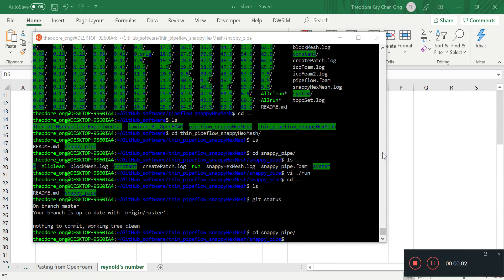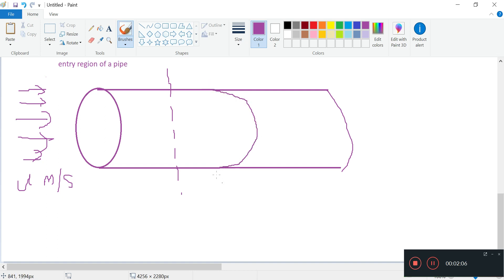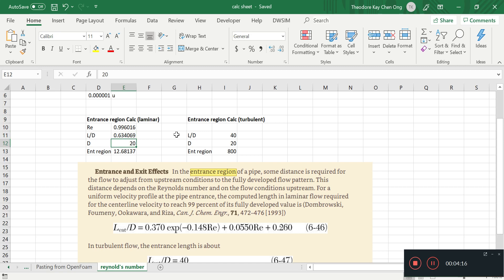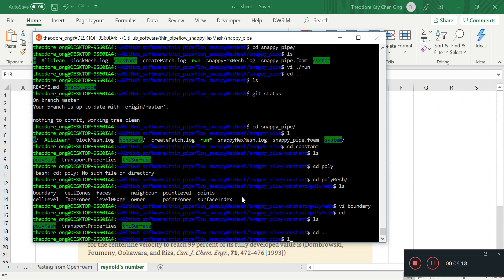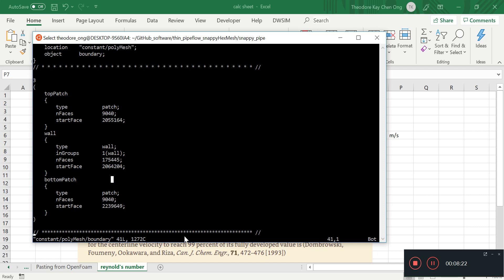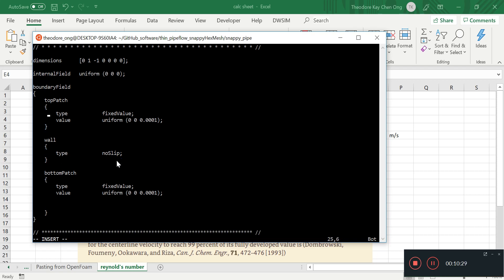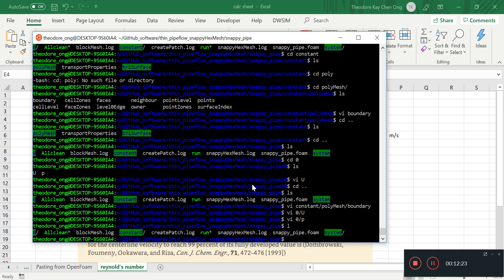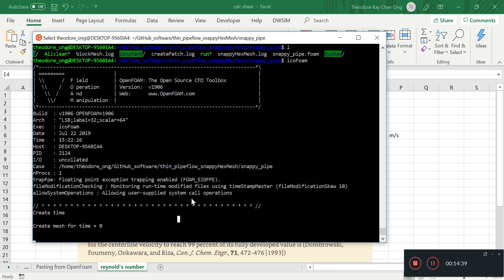OpenFOAM Intermediate - 16 icoFoam simulation of pipe entrance region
Correlations obtained from:
Perry, R. H., & Green, D. W. (2015). Perry’s chemical engineers’ handbook. Mc Graw.

Chapter 6, equation 6-46 and 6-47 (Perry's Chemical Engineer's handbook 8th edition)